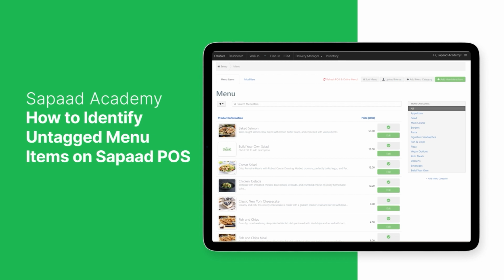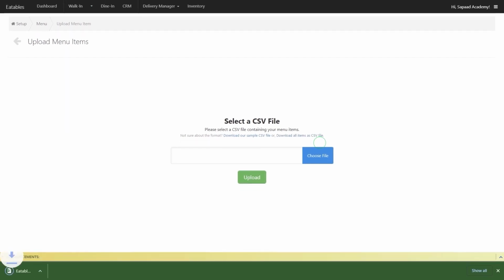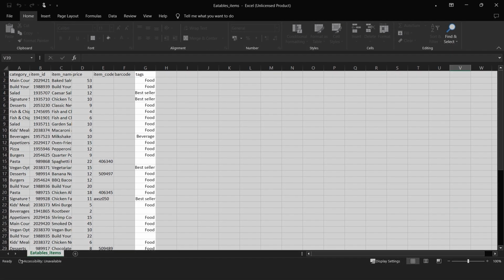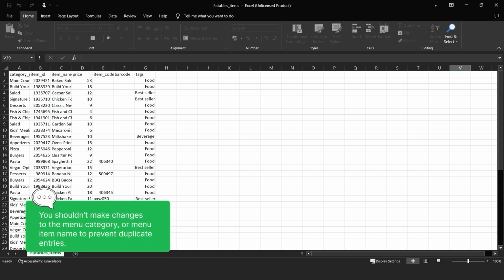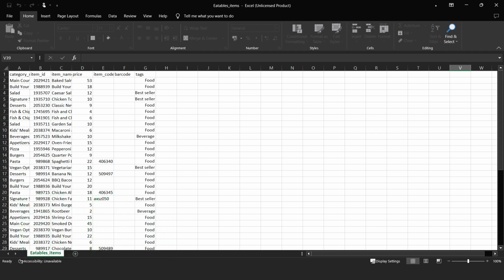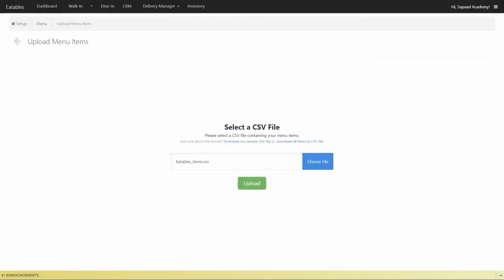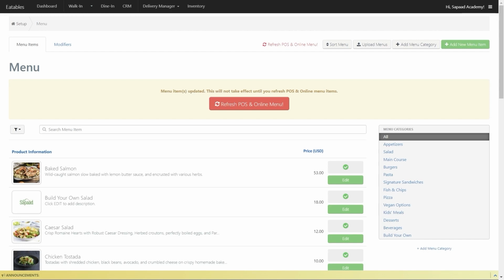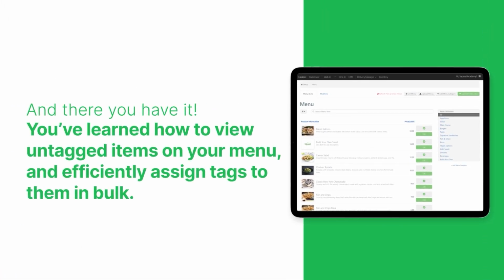Viewing Untagged Menu Items | MM015 | Sapaad Academy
Know which menu items require tags by learning how to view untagged menu items in Sapaad. This video will show you the steps to follow.

Our video masterclass for restaurants, Sapaad Academy, is now live on our website! Search from our library of practical training videos and master your knowledge of your Sapaad POS. Come and browse our tutorials